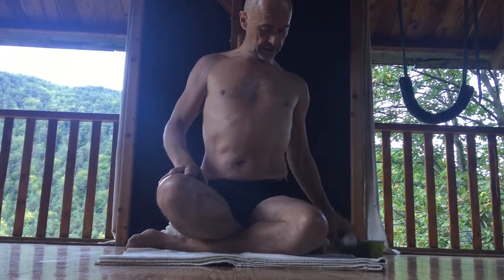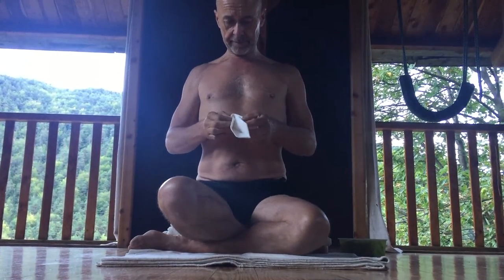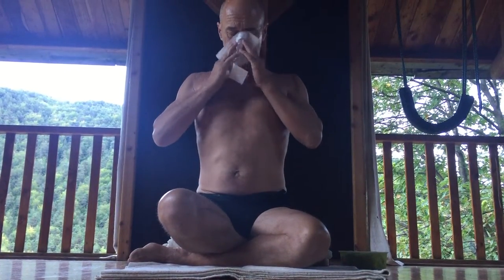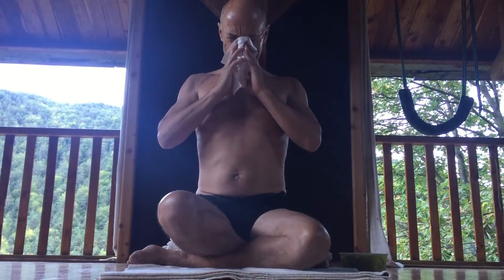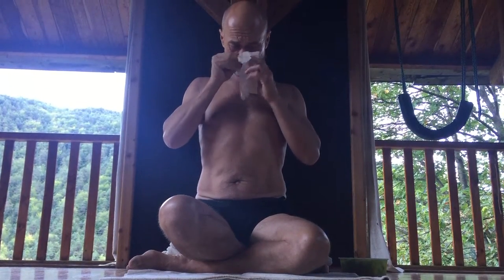Kapalabhati Pranayama #2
Alaric Newcombe demonstrates Kapalabhati pranayama on his retreat at Tardoun Retreat Centre in France. Alaric has been practicing Iyengar yoga since 1983 and teaching Iyengar yoga since 1991. He is certificated by the Iyengar Yoga Association (UK) as a Senior Intermediate III Iyengar Yoga teacher. This is the highest level of qualification awarded by the Iyengar Yoga Association (UK). He has been inspired by the direct teaching of BKS Iyengar, his son Prashant, his daughter Geeta as well as senior pupils of Guruji in Britain and Europe. Alaric has a dynamic and flowing teaching style which is focused and insightful.